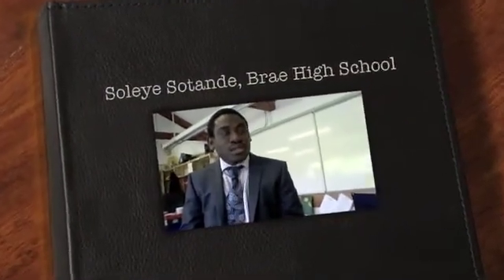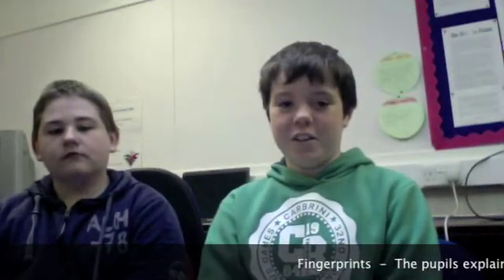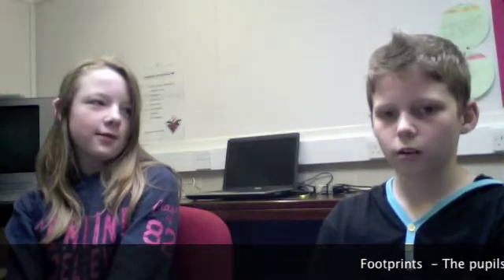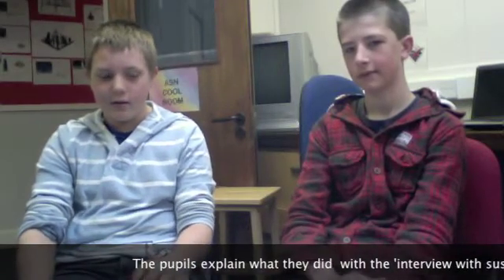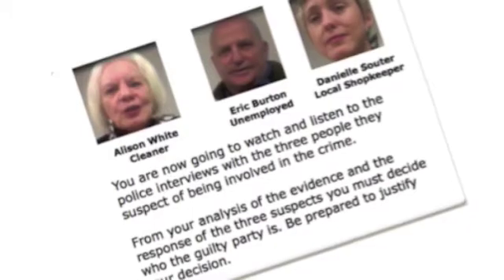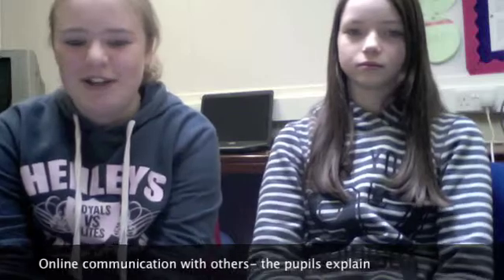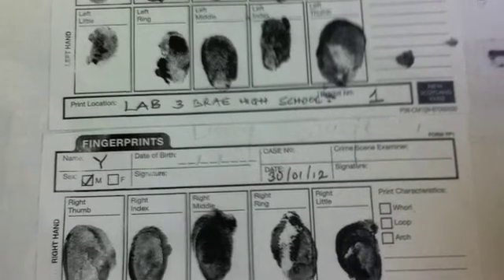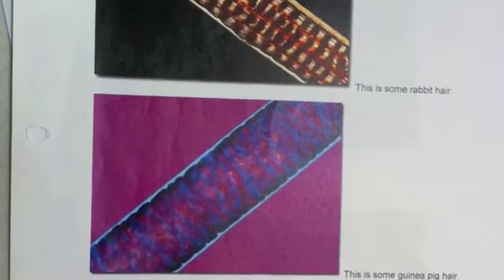Scottish Islands and Mainland Science and ICT Project: The Brae Experience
Michael Batty, Soleye Sotande and Gordon Stove and pupils at Brae High School discuss involvement with the Scottish Islands and Mainland Science and ICT project. The project was funded by a grant from the Astrazeneca Science Teaching Trust and the project was managed by Prof. Susan Rodrigues.